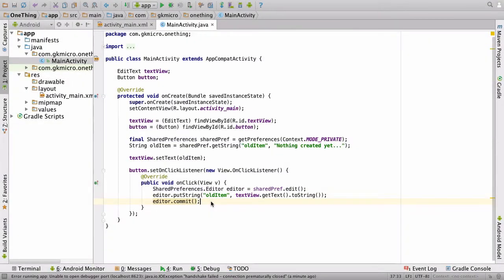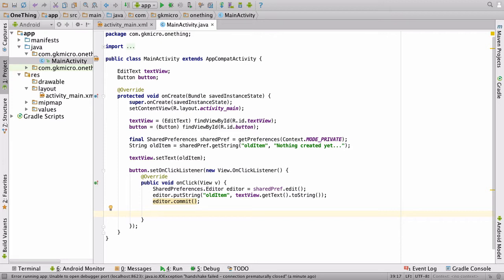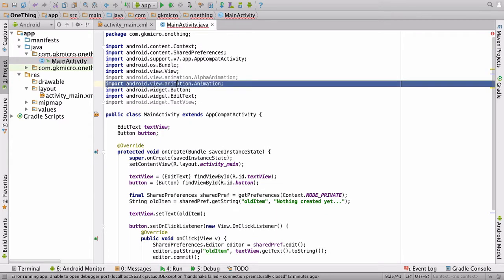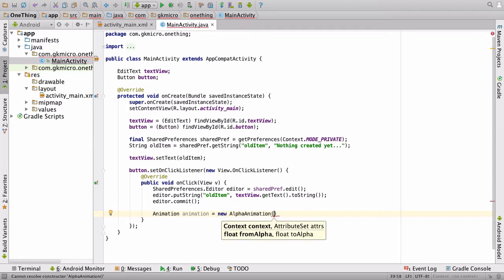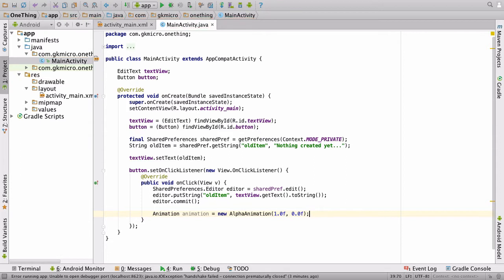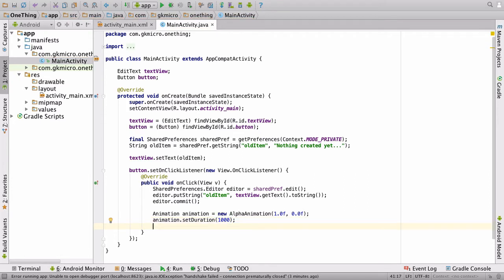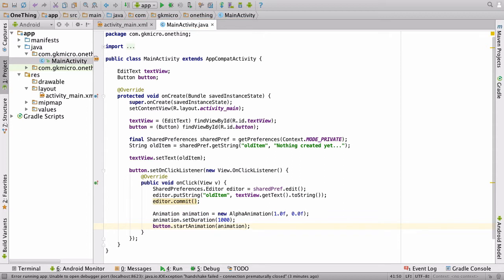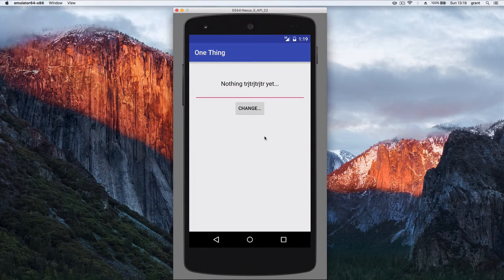Bonus 1 How to add an alpha animation to an Android button | Part 06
- Install Android Studio (and required extras)
- Setup the graphical look of your app
- Connect layout elements like buttons and Text Fields to your java code
- Code in Java within an Android activity
- Store items in Android Shared Preferences, making them accessible across app restarts

Follow and subscribs the tutorial videos on this channel. we will share other tutorials about android apps